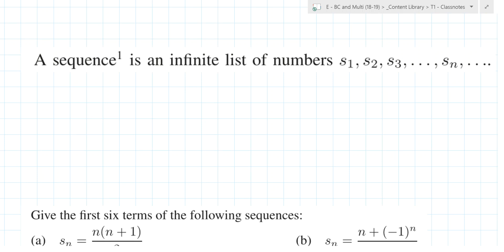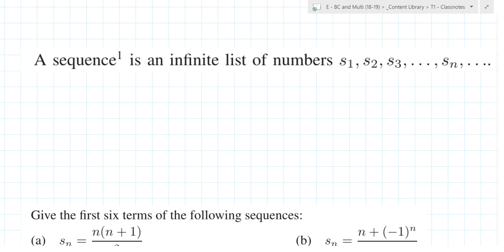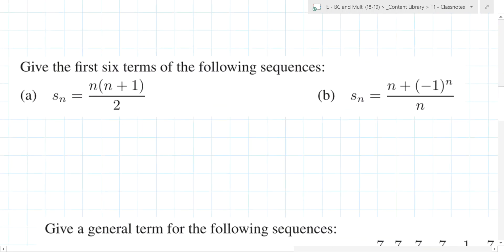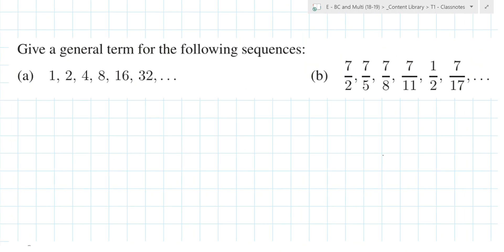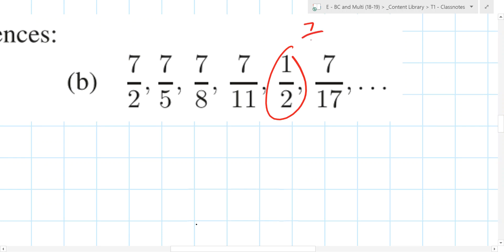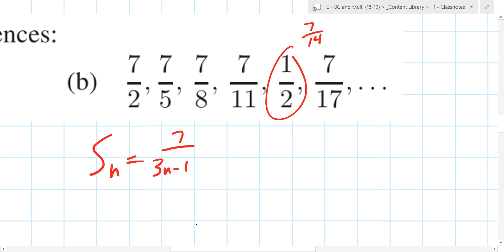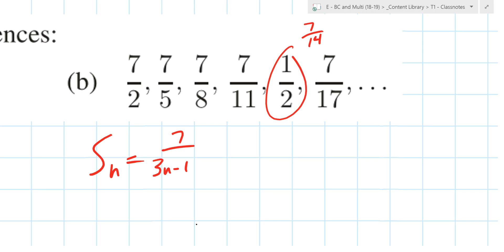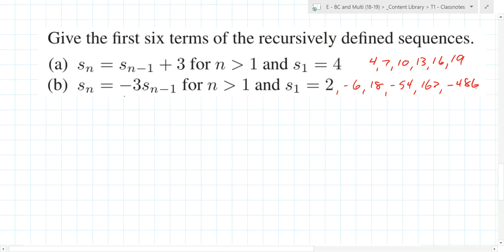E Period - BC & Multi - 9/11/18